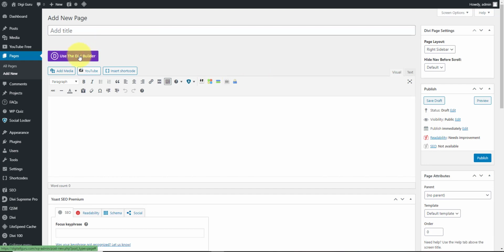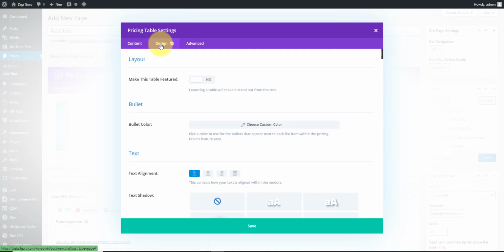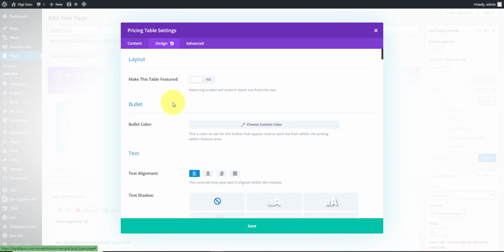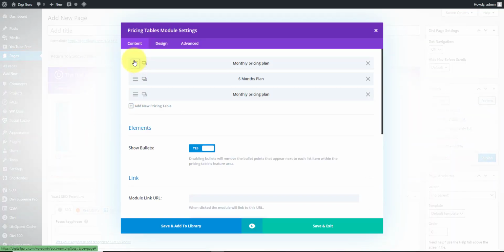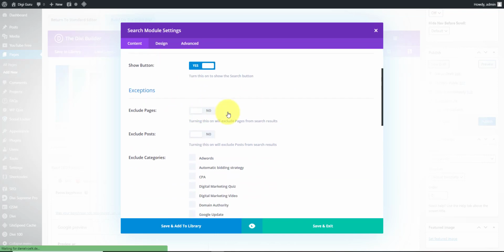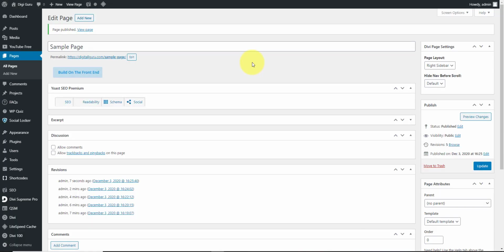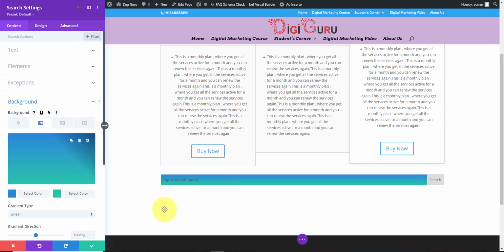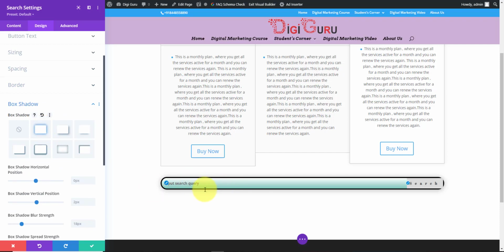How to Style a Beautiful Pricing Table in Divi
Pricing tables are often the main CTA of a page. That’s why it is important to style them properly. With Divi, you can take many turns and create pricing tables exactly the way you imagine them. To give you some food for thought, we’ve created a stunning pricing table that you can use for any kind of website you’re working on. We’ll guide you through creating the outcome from A to Z using Divi’s built-in options only.